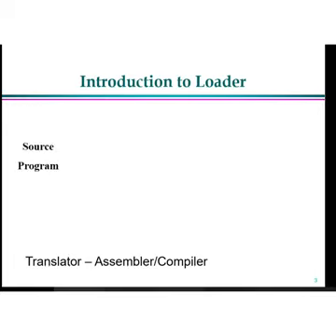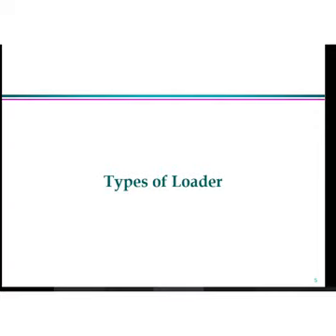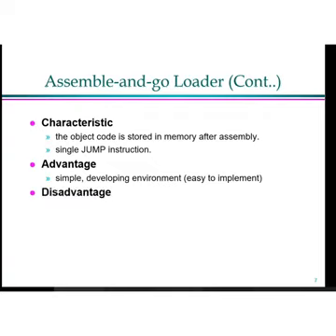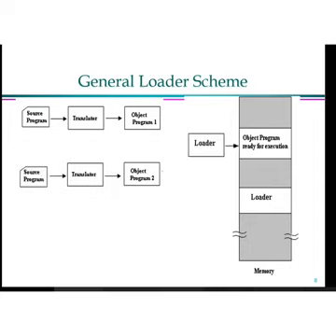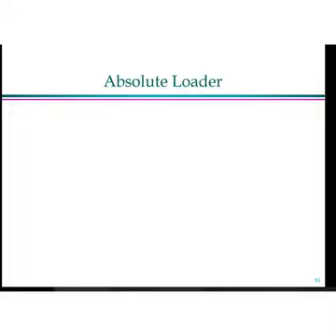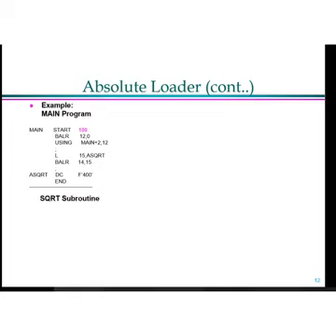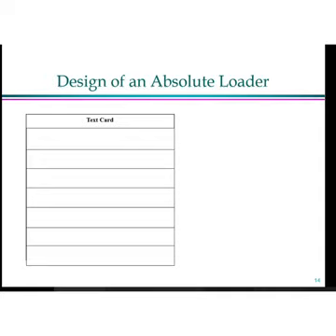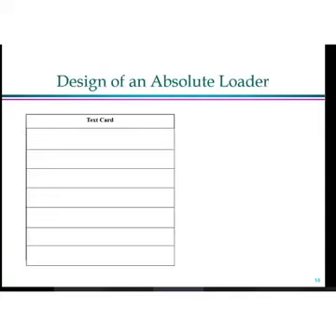Loader part 1.